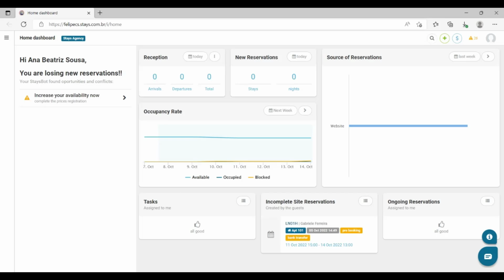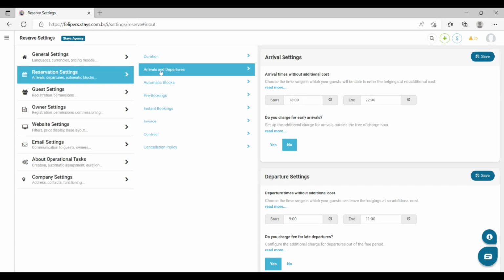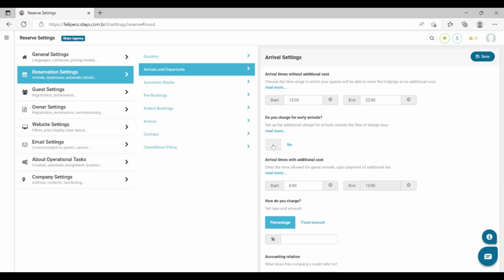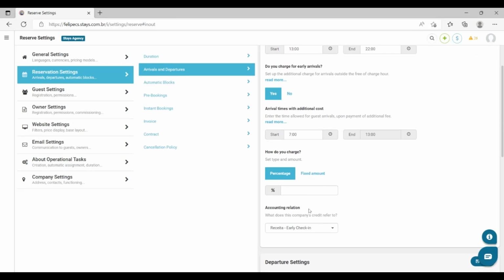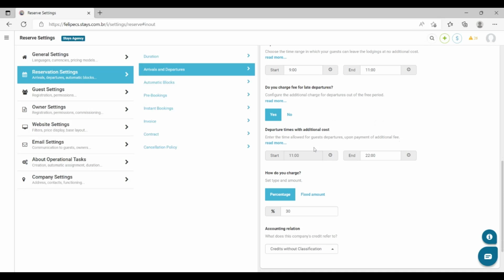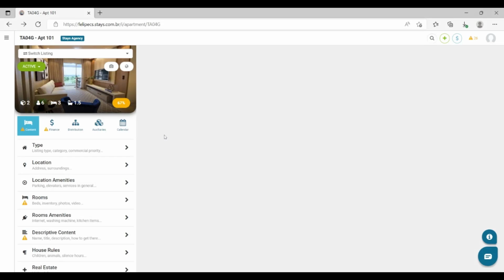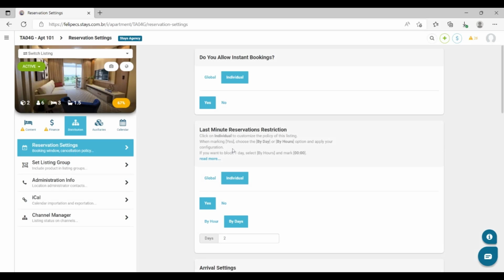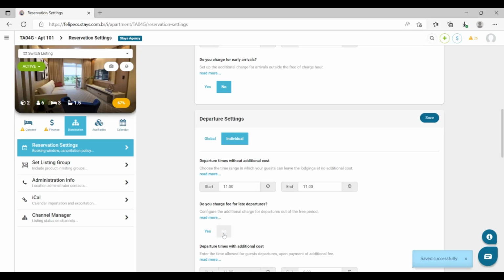Stays.net | Setting the Check-in and Check-out standard time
In this video you will learn more about the configuration of the listing’s check-in and check-out standard time.
You will also learn how to set an extra charge if you allow your guests to arrive or leave out of the standard time. In addition to that, you will see how to set it per listing.

00:02 - Introduction
00:34 – Setting the standard arrival time with no cost
01:07 – Setting the arrival time with additional cost
01:43 – Setting the standard departure time with no cost
01:54 – Setting the departure time with additional cost
02:15 – Result on the sales channels
02:33 – Setting the policy per listing
03:15 - Ending